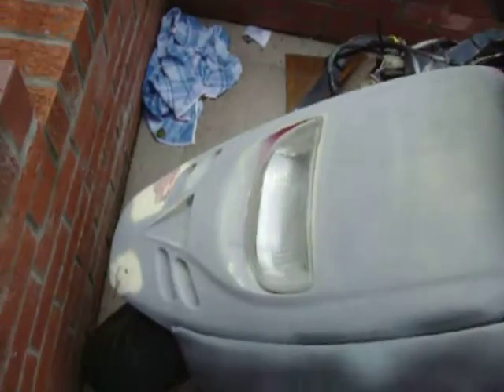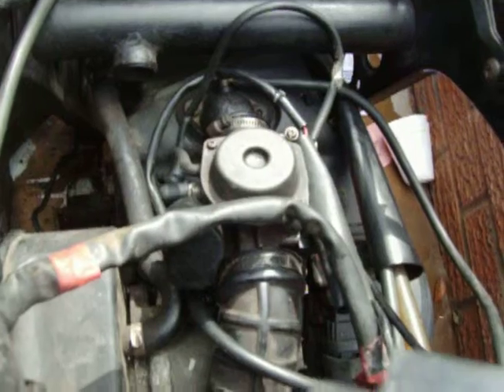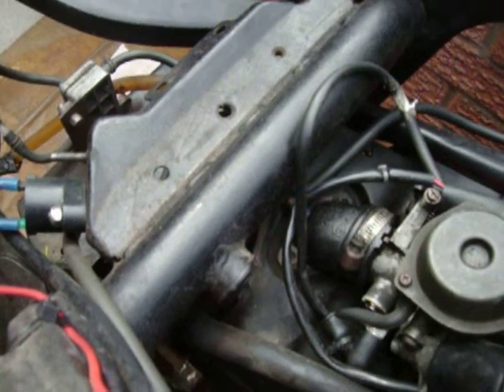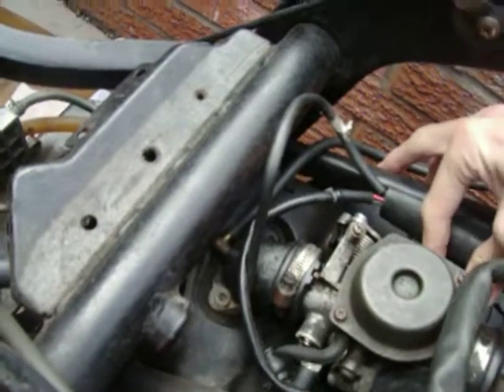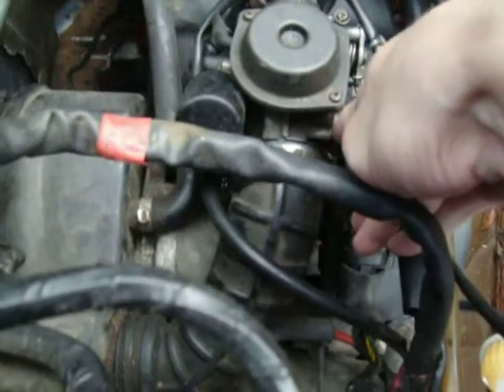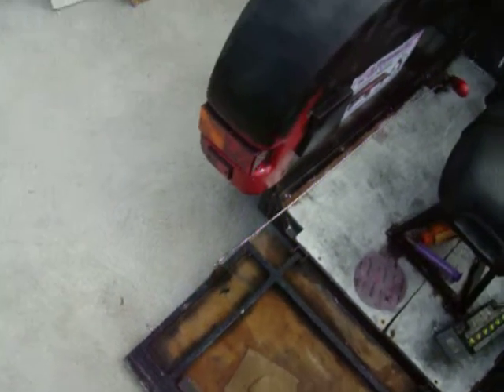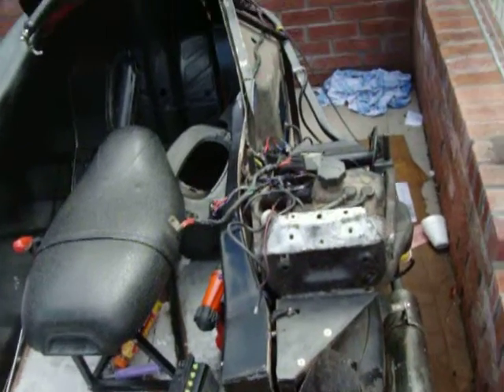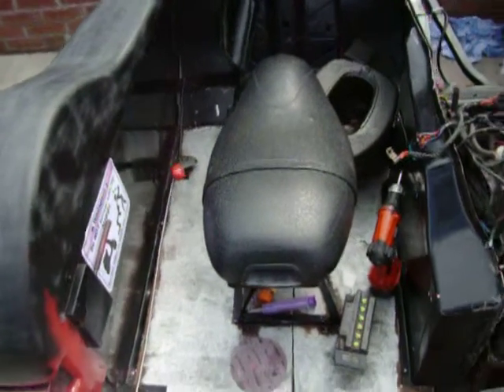update 2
update sorry for lack of videos